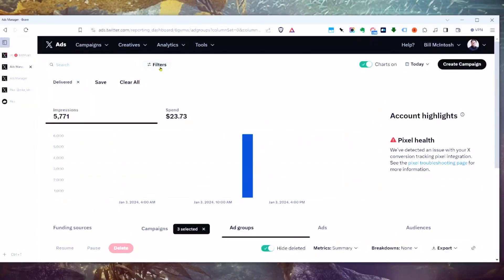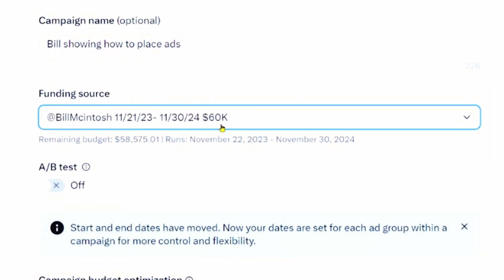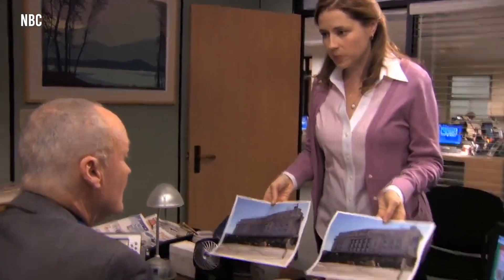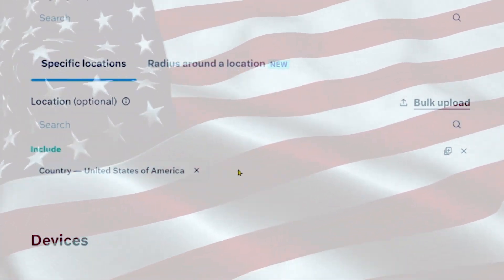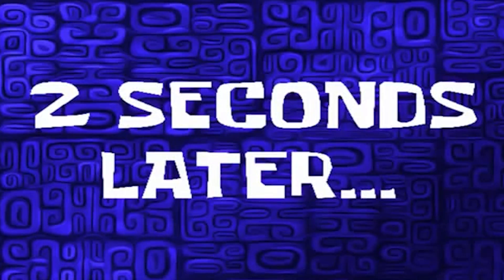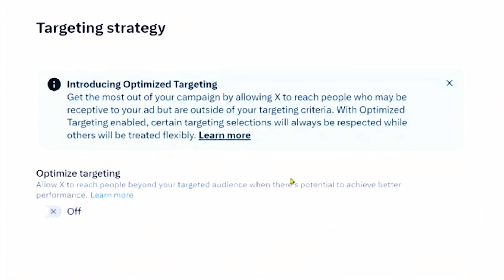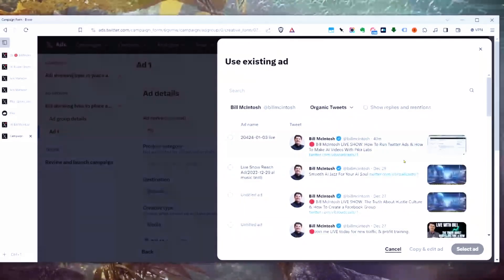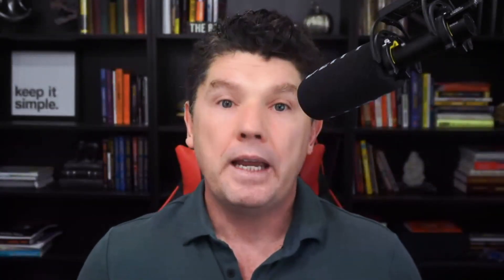Twitter Ads Tutorial: How To Run Ads on Twitter For Beginners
When you attend your live demo, we'll even build you a free personal marketing plan to get you started!

Running ads can feel overwhelming, but with the right guidance, anyone can create effective Twitter ad campaigns. This video walks through the step-by-step process to set up your first campaign to drive traffic and sales.

You’ll learn:

How to create a Twitter Ads account and set campaign objectives

Crucial targeting options to laser focus your audience

Creative tips to make ads stand out in the feed

Budget and bidding strategies to get the most bang for your buck

Common mistakes to avoid so you don’t waste money

Whether you’re new to Twitter ads or want to improve your existing campaigns, this training will give you the knowledge and confidence to succeed.

We’ll cover both big picture strategies and small technical details - no stone unturned!

The video provides tremendous value for anyone interested in growing their business with Twitter's powerful advertising platform. Check it out now and start planning how you can put these tactics into action!